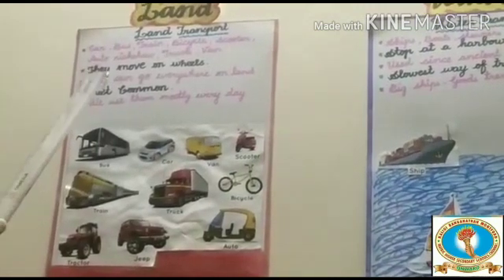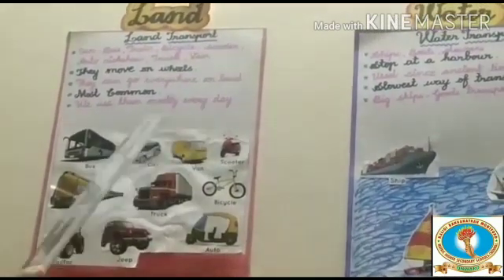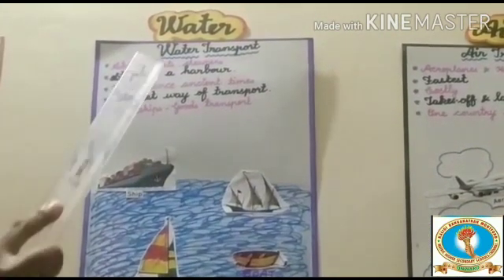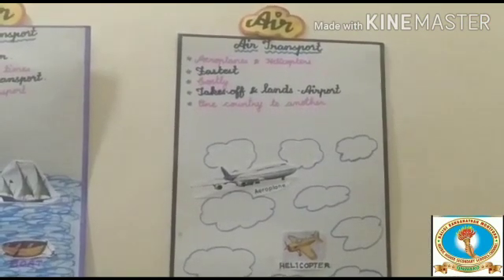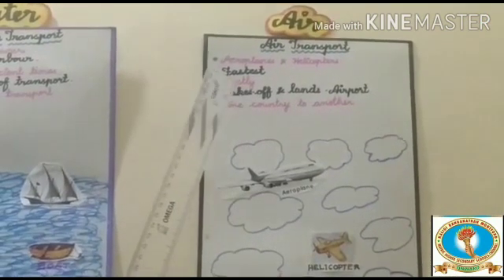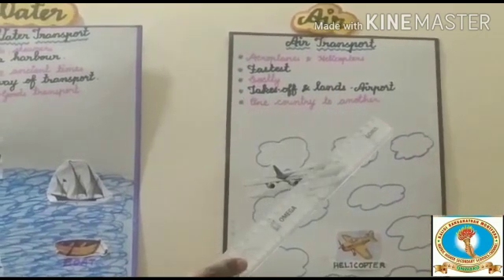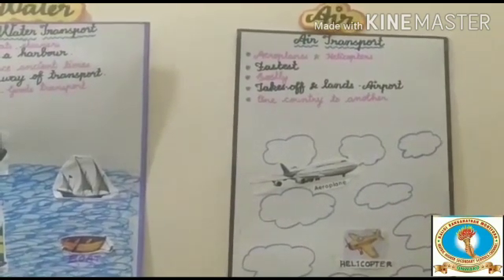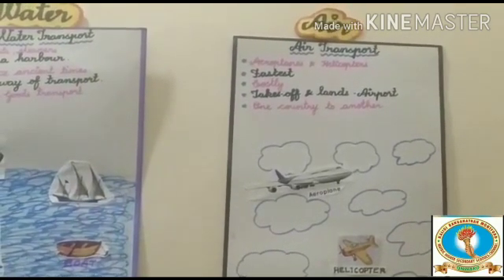" Means of Transport" by Ms.Saranya